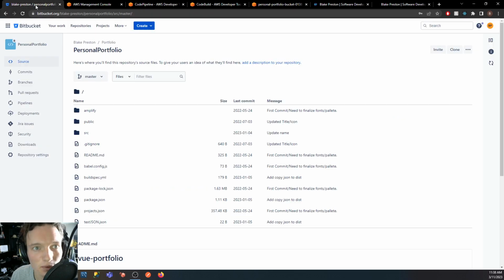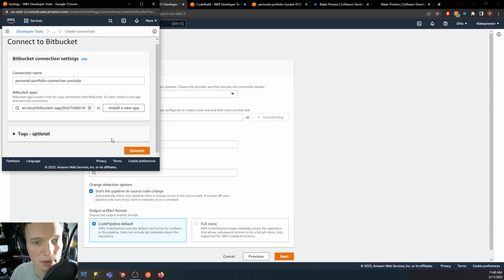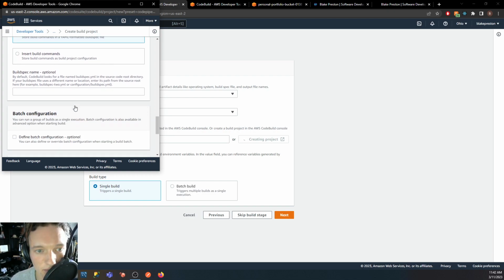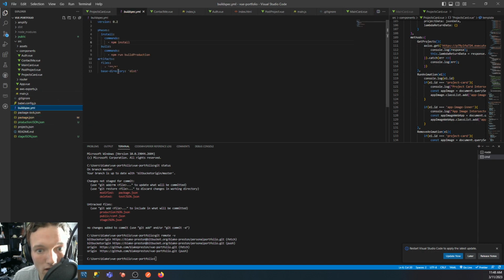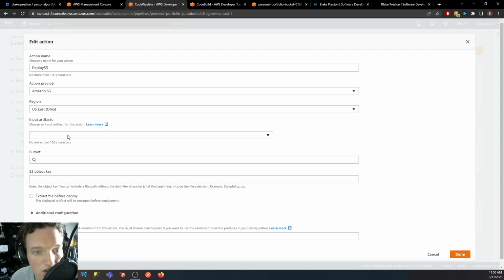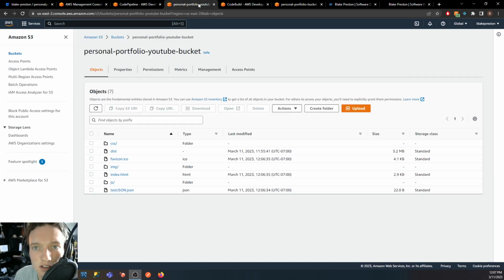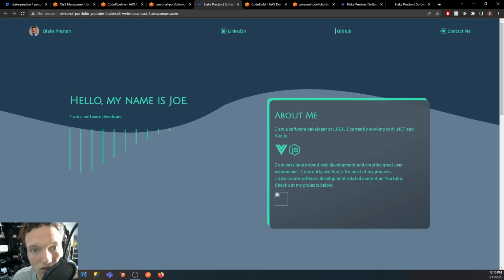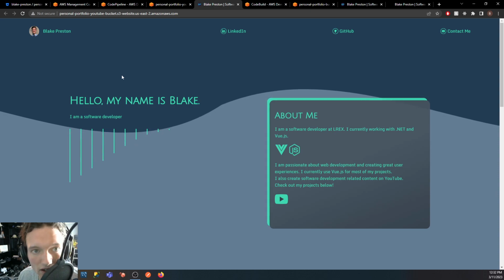AWS CodePipeline CI/CD (Static Site Hosted on S3)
Here is a quick rundown on how to set up a CodePipeline from your repo to an S3 bucket. Neat stuff.